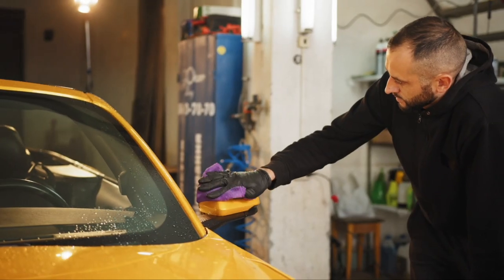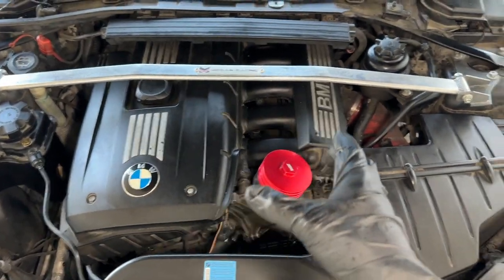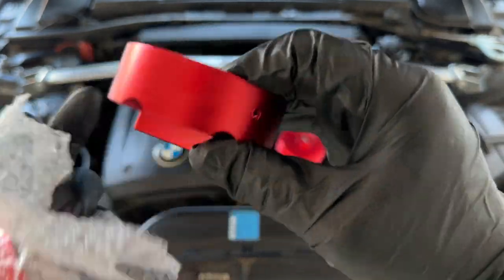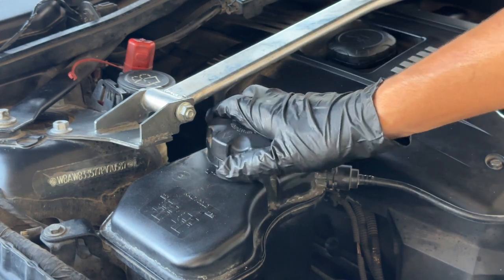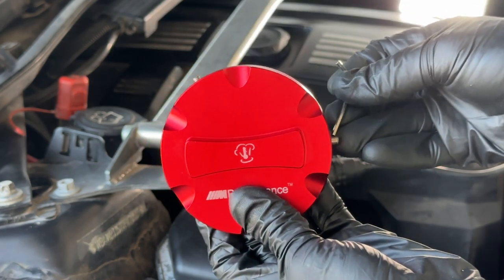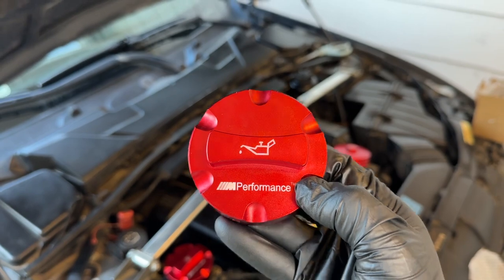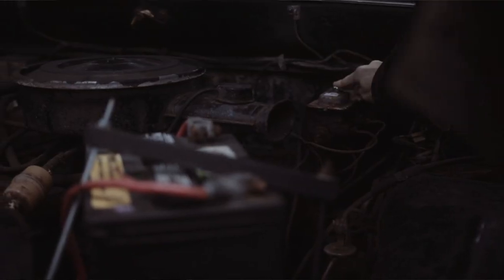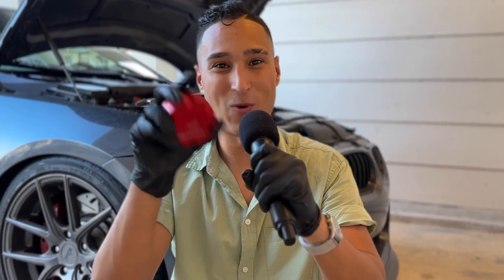BMW Aluminum Expansion Tank and Oil Filler Cap Upgrade! | E90 E92 F30 F32 M3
In today's video, I'll prove to you the smallest details make the largest difference by showing you this extremely nice upgrade that only takes minutes to install on your BMW! This fully aluminum upgraded coolant and oil filler cap are a quick way to make your BMW's engine bay stand out from the crowd and look overall more sporty.

My Wheel Setup:
5x120MM Hubcentric 15MM Wheel Spacers
5x120MM Hubcentric 20MM Wheel Spacers